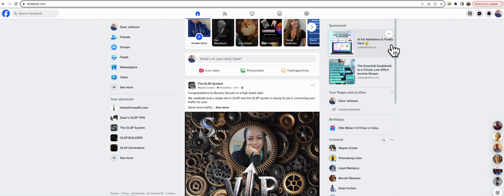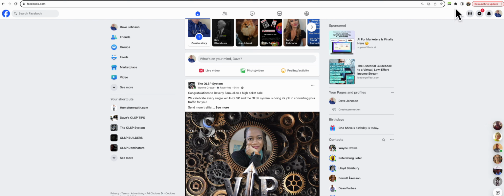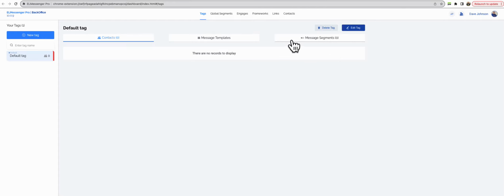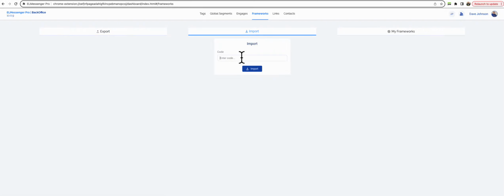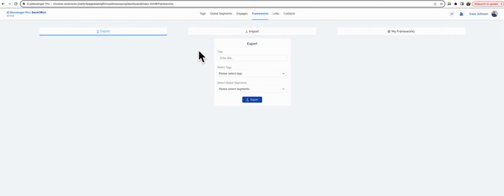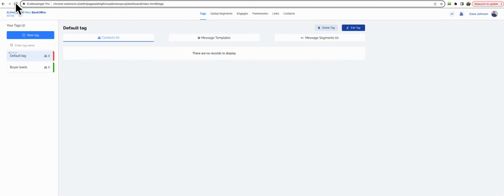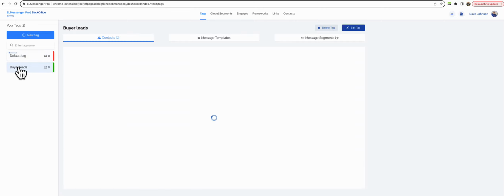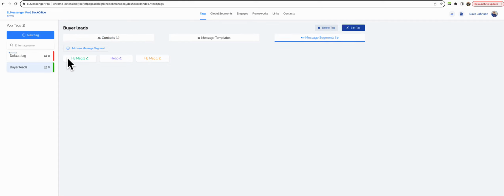🚀 What Facebook Experts Don’t Want You to Know About Bulk Message Sending 💬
Unlock the power of the Facebook bulk message sender to revolutionize your lead generation strategy!
🚀 In this first lesson of our Mega Messenger Mastery series, we’ll teach you how to maximize your Facebook marketing efforts using Mega Messenger, a groundbreaking tool designed for bulk messaging and buyer lead generation.

📌 What You’ll Learn in This Video:
✅ How to set up Mega Messenger, your ultimate Facebook bulk message sender.
✅ Step-by-step strategies to craft impactful broadcast messages that convert.
✅ Best practices for reaching and engaging potential customers effectively.
✅ Proven tips to optimize your Facebook lead generation process for maximum results.

Discover how this tool helps you connect with thousands of leads and turn them into buyers with ease Whether you're a small business owner, a digital marketer, or someone looking to level up your Facebook marketing skills, this tutorial is your gateway to success!

🌟 Start Your Lead Generation Journey Today!

This guide is perfect for:

Beginners in Facebook marketing.
Entrepreneurs seeking scalable lead generation solutions.
Digital marketers wanting to master the Facebook bulk message sender technique.

/This video is about " Bulk Message Sending on Facebook " and we'll walk you though:
◉ Introduction
◉ Quick Overview

➤ TIMESTAMPS:
0:00 Intro
0:25 What I'm Going To Share With You
1:00 Quick Tour
3:10 What to do next

➤ ABOUT MY CHANNEL:
Hi! I'm Dave Johnson. I'll cover a lot of interesting content such as how do i start

- Dave Johnson